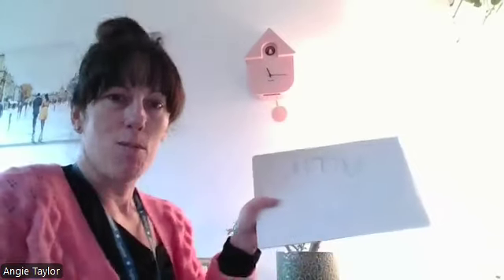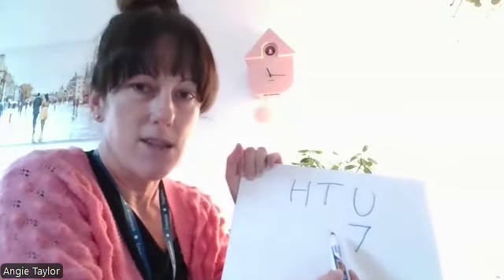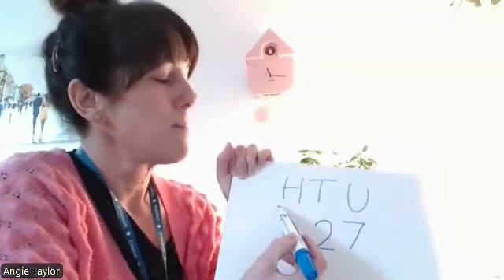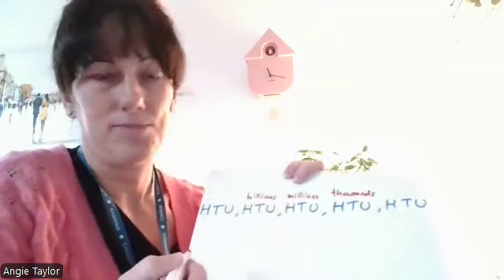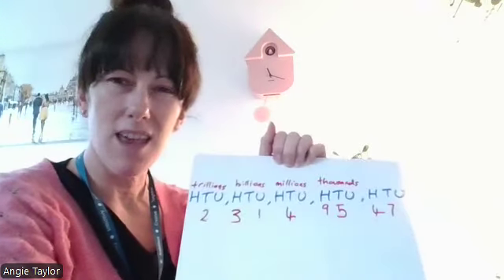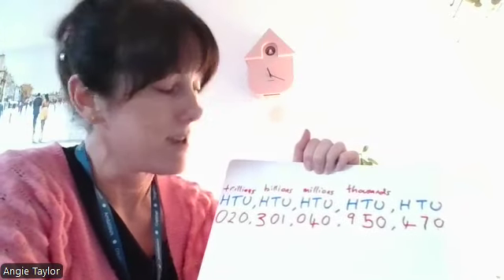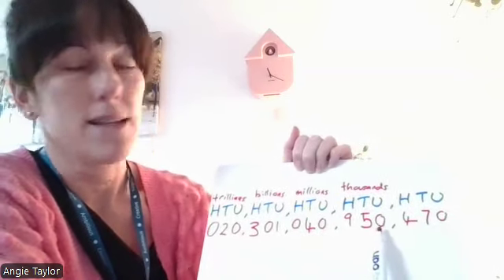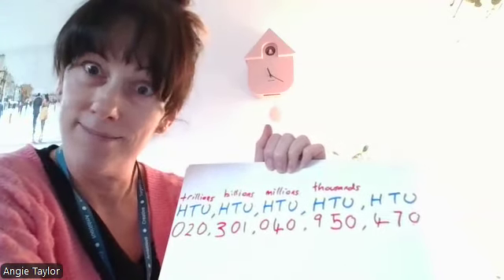Reading numbers 50,000,000,000,000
Reading huge numbers can be a very important matter - you need to know you're receiving the right amount of money when you win big on the lottery!!! ;-)